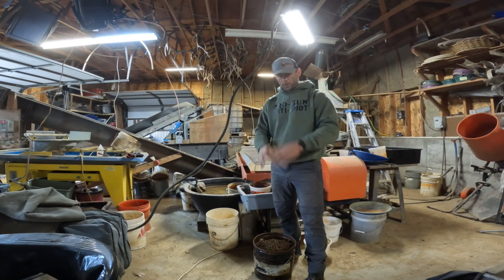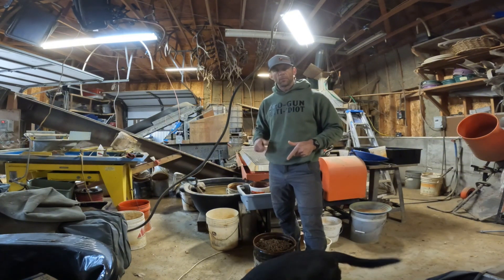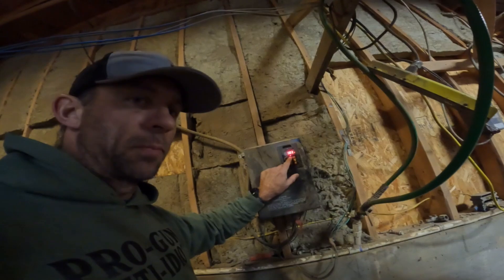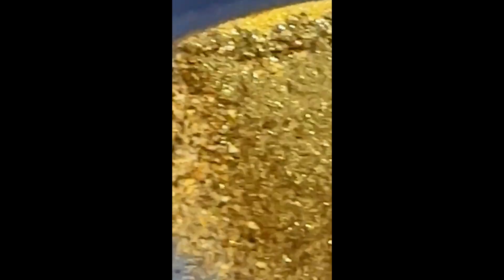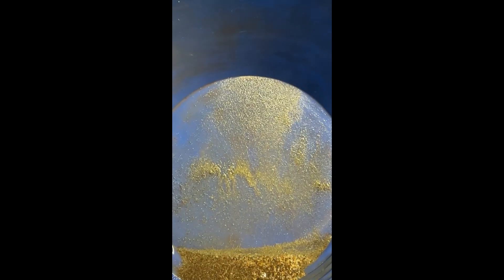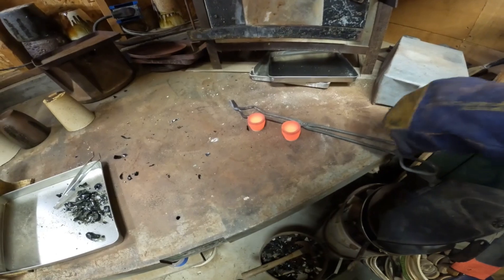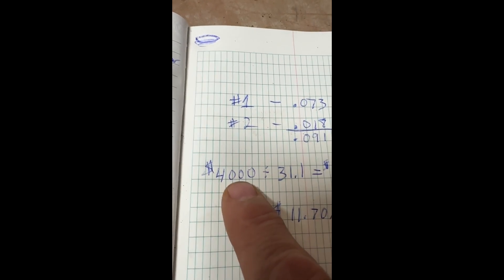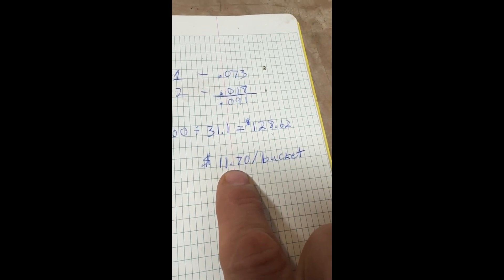What's a Bucket of Oregon Ore Worth, With Gold at $4000/oz??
Instead of the old ounces/ton figures, I figured I would give a dollars/bucket number of an average low grade ore in SW Oregon.